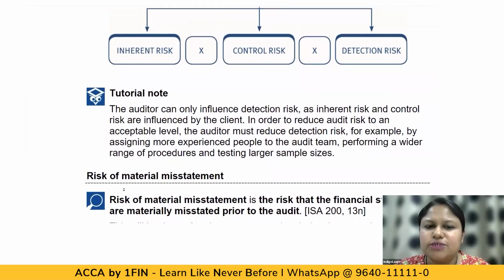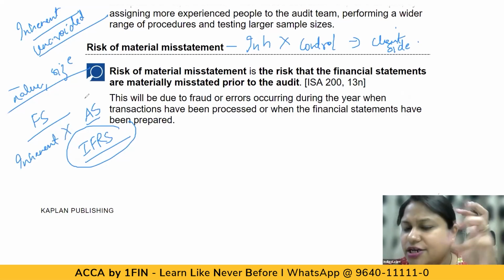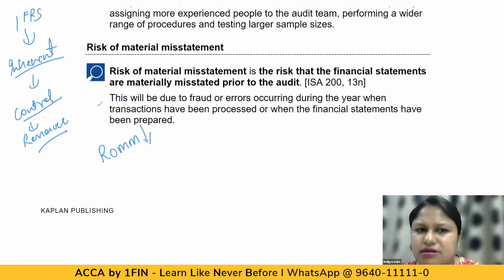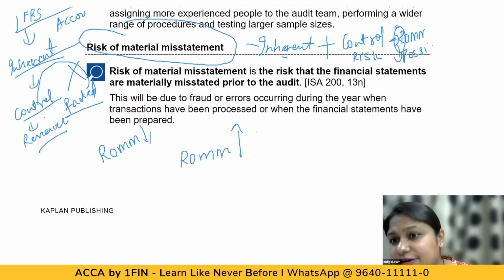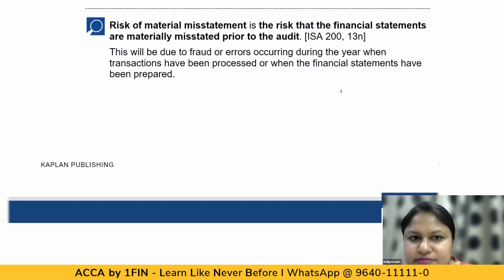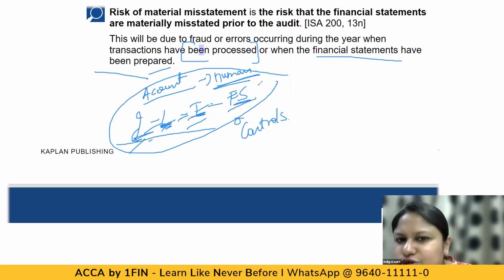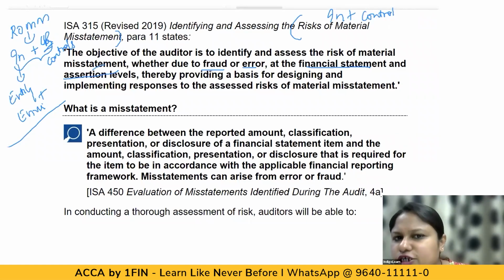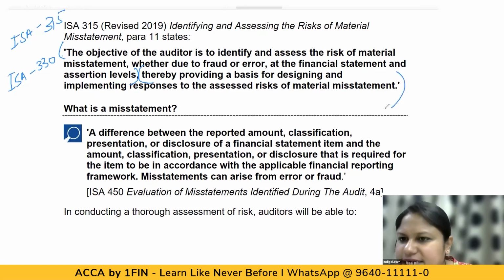ACCA - Audit & assurance I Risk - What is Misstatement? I CA Pradnya Mundada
ACCA's Audit and Assurance is a very important paper of Applied Skills Level - being the lengthiest paper in Skill level, its essential for students to have a complete understanding of the concepts of Auditing and Misstatement is the most important concept for an Auditor. In this video we cover the concept of misstatement and its significance in the audit process.

Misstatement refers to any error or omission, whether intentional or unintentional, that affects the accuracy and reliability of financial statements. As auditors, it is crucial to identify and address misstatements to ensure the credibility and transparency of the financial information presented to stakeholders.

In this video, we have covered the following aspects:
- What is Misstatement
- Materiality
- Detection of Misstatements

Understanding misstatement is essential for auditors, as it forms the basis of their work in evaluating the accuracy and reliability of financial statements. Join us in this video to enhance your knowledge of misstatement and its role in the audit and assurance process.